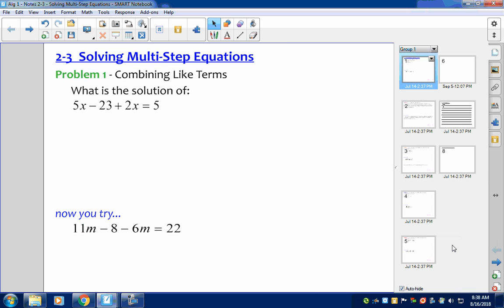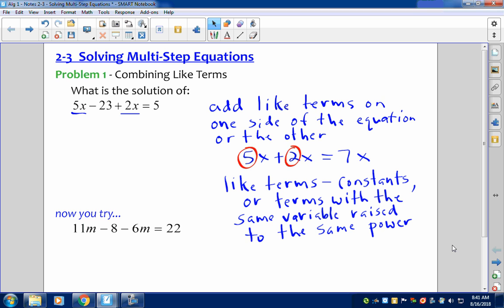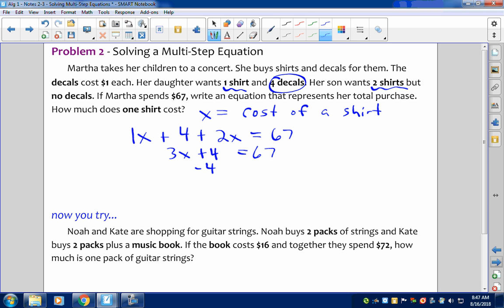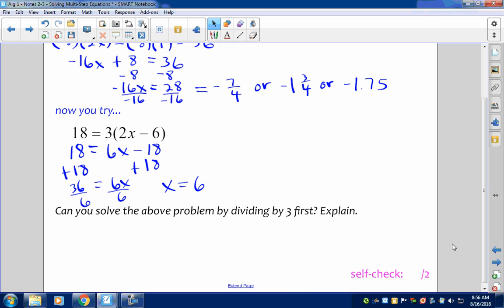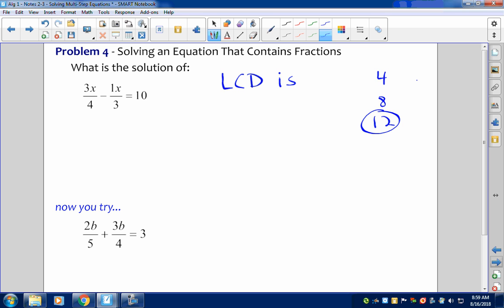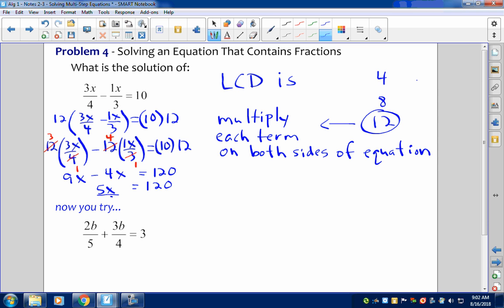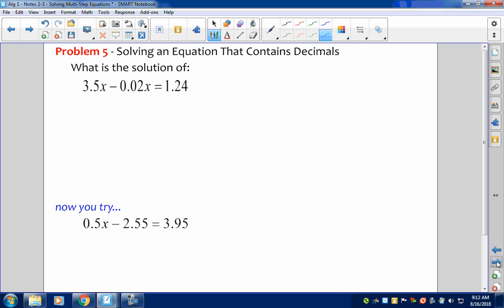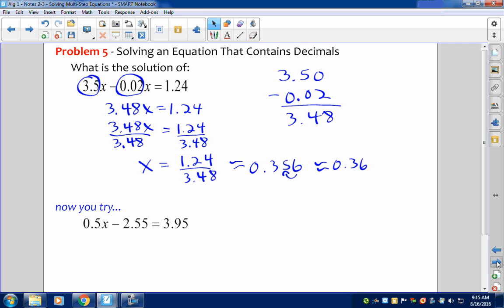2 3 Multi step Equations